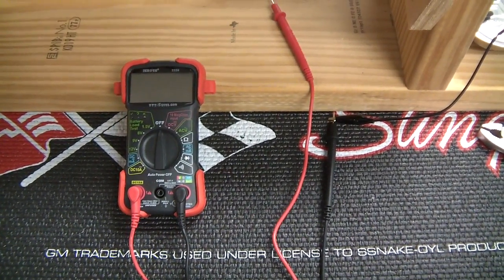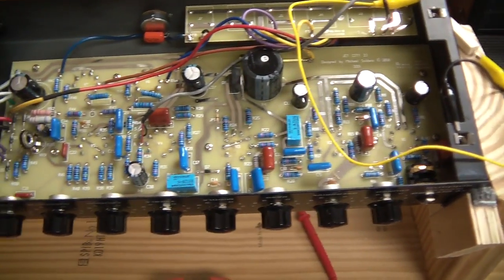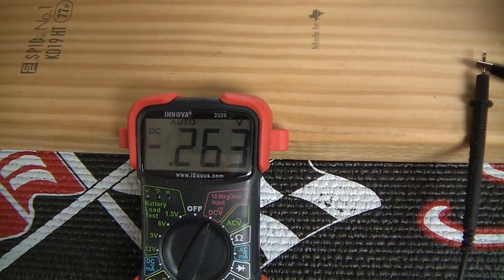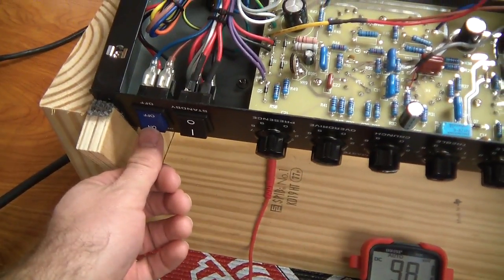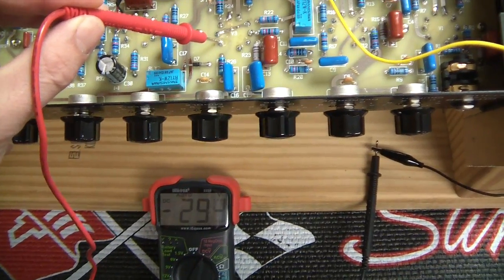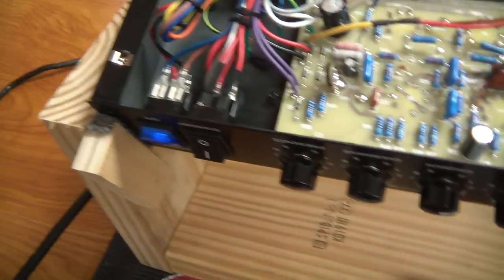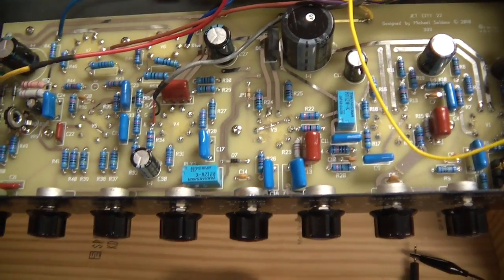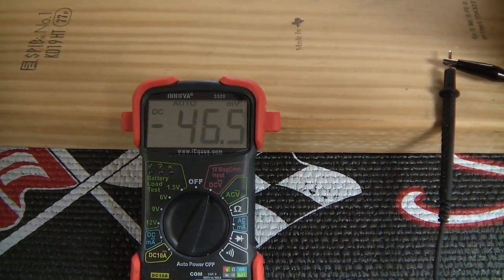JCA22H - How to Drain Filter Caps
1st Half of video - How to verify that the JCA22H is safe to modify.

Beginning at 5:25 2nd Half of video - Education purposes on voltage within the JCA22H.